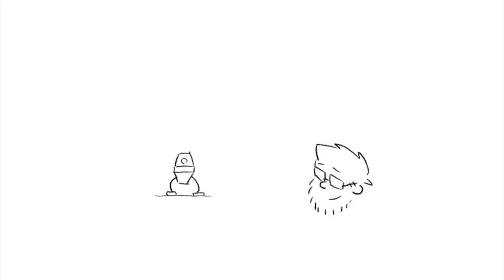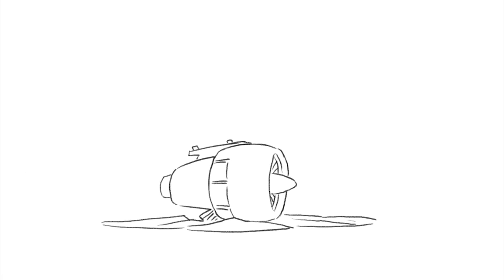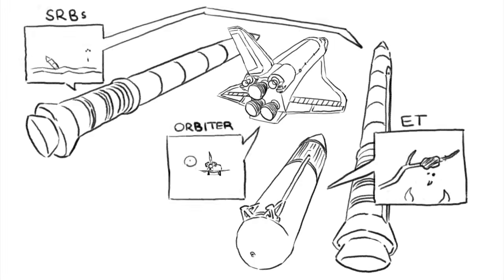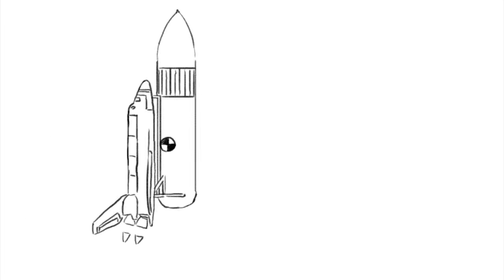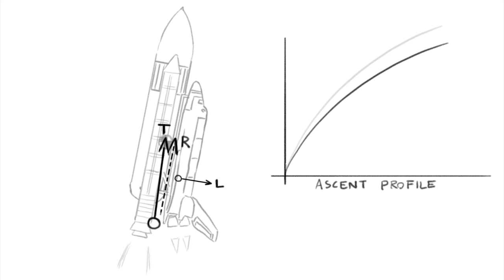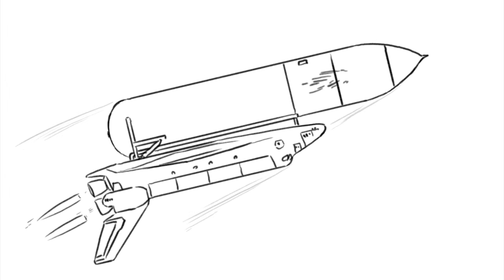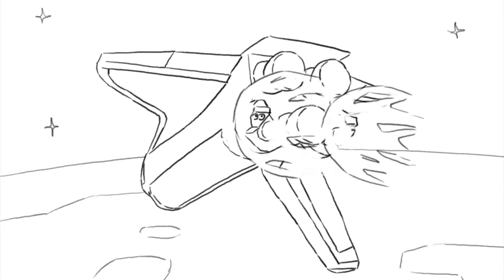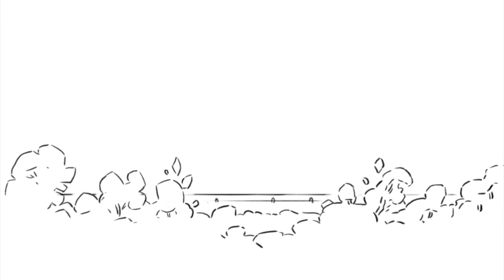How an animator sees the space shuttle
Partially reusable spacecraft... starting with the Space Shuttle!